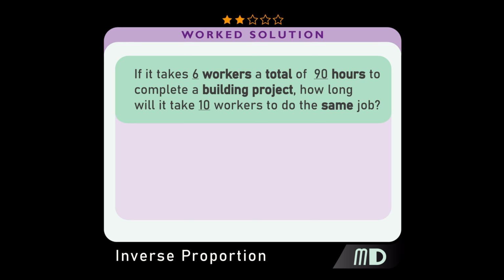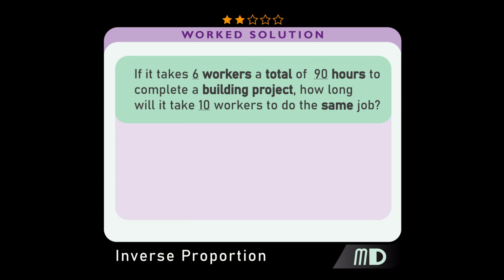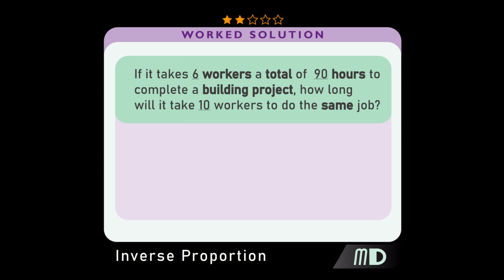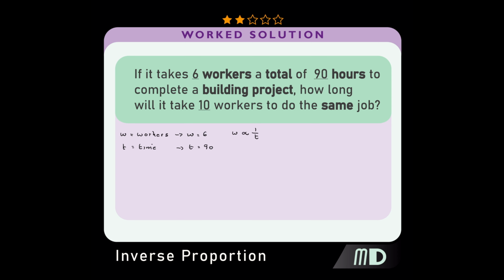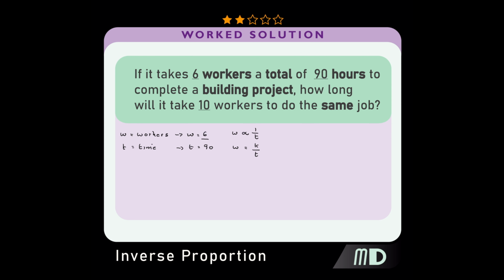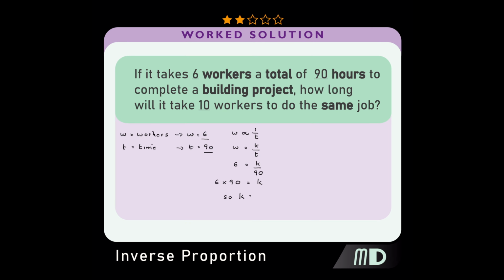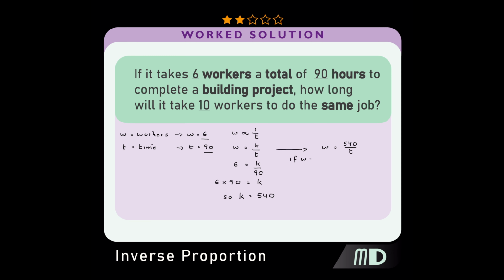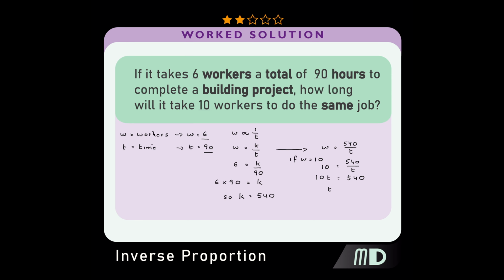INVERSE PROPORTION challenge! (6 Workers vs 10 Workers)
This video explains how to solve a work-related problem using the concept of inverse proportionality, specifically calculating the time required for 10 workers to complete a job that takes 6 workers 90 hours

Key Steps
1. Identify the relationship (inversely proportional)
2. Set up the general equation
3. Find the constant (k)
4. Create the specific equation
5. Substitute and solve

Key Points
1. Inverse Proportionality: As one quantity increases, the other decreases at a corresponding rate.
2. Constant of Proportionality: A constant value (k) that relates two inversely proportional quantities in the equation w = k/t.
3. Time Calculation: With 10 workers, it would take 54 hours to complete the building project.

Key Skills
1. Recognizing Context: Knowing that more workers = less time (inverse) vs. more workers = more pay (direct).
2. Algebraic Manipulation: Being comfortable moving variables from the denominator to isolate them.
3. Logical Checking: Always check if your answer makes sense. Since we added more workers, 54 hours (faster than 90) is a logical result.

Timestamps
00:00 Introduction
00:44 Definition of inverse proportionality
01:09 Overview of the five-step solution process
02:03 Identifying variables from the problem
03:17 Establishing the equation and finding the constant of proportionality (k)
05:01 Solving for time (T) with 10 workers
06:42 Conclusion and final answer (54 hours)
07:04 Extension question: Calculating workers needed for 45 hours